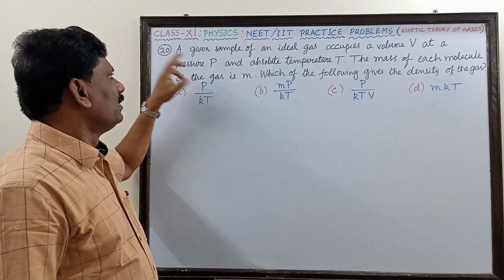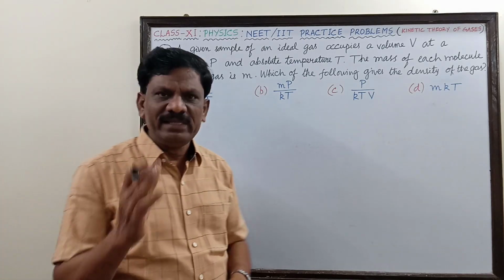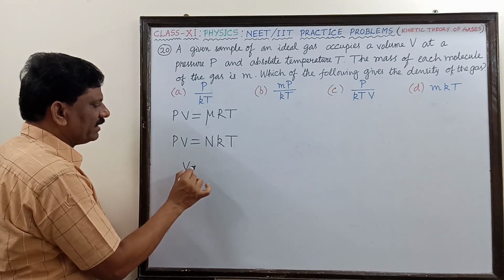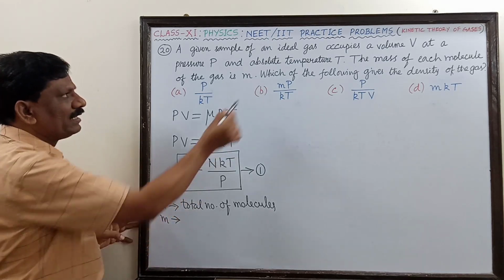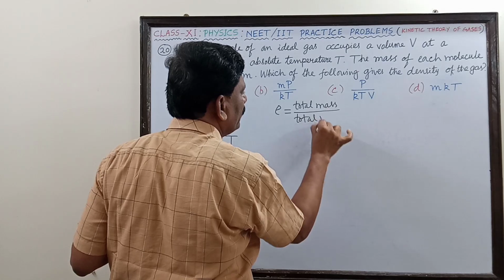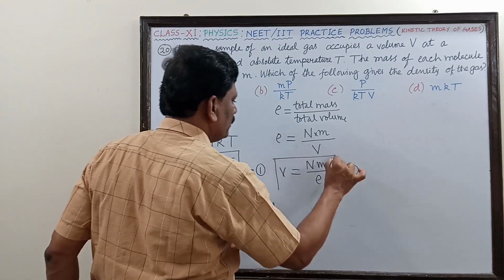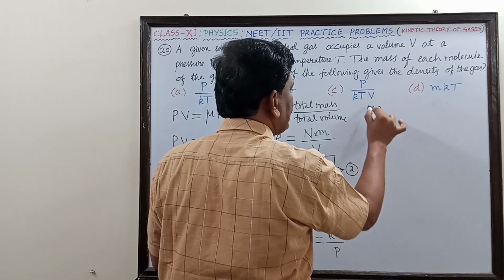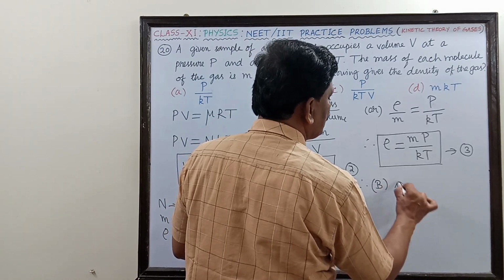Problem 20 | NEET & IIT JEE | Kinetic Theory of gases 11th Physics | MCQs with Solution| Important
20) A given sample of an ideal gas occupies a volume V at a pressure P and absolute temperature T. The mass of each molecule of the gas is m. Which of the following gives the density of the gas?
a) p/kT
b) mP/kT
c) p/kTV
d) mkT